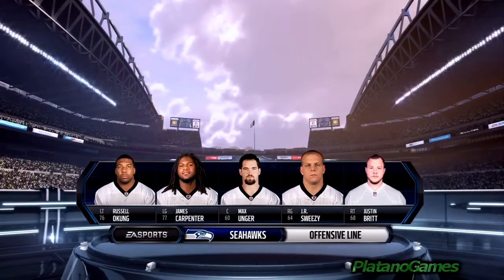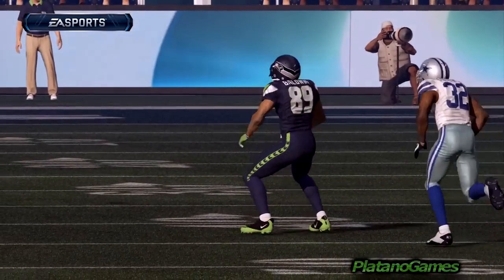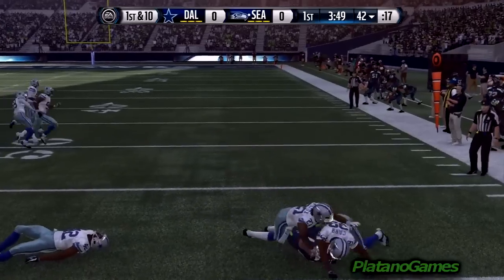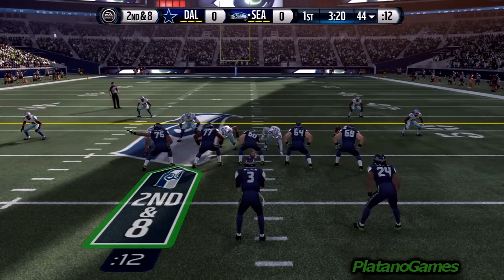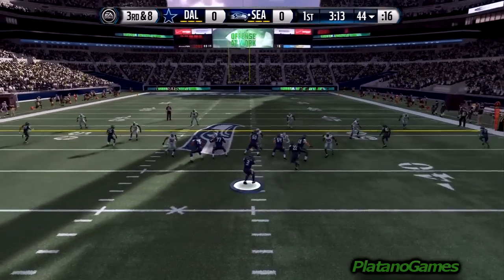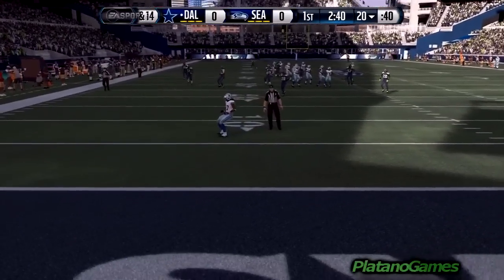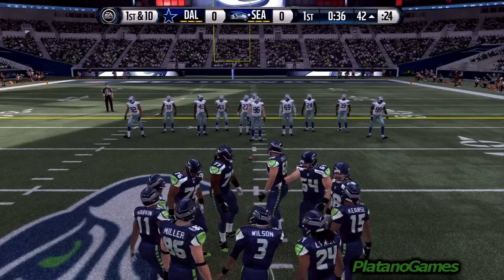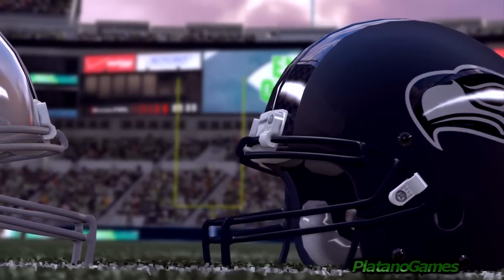NFL 2014 Week 6 - Dallas Cowboys vs Seattle Seahawks - 1st Qrt - Madden 15 PS4 - HD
Tony Romo & the Dallas Cowboys take on Russell Wilson & the Seattle Seahawks! Who will win this potential NFC Championship game?